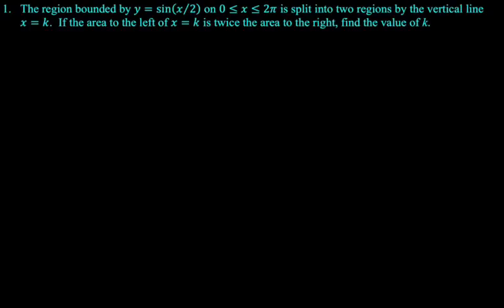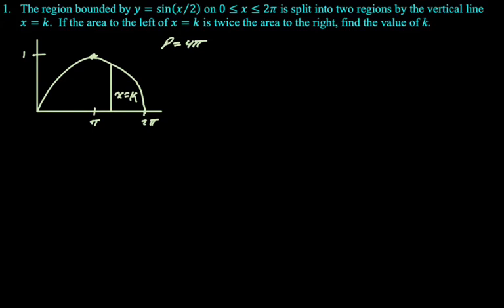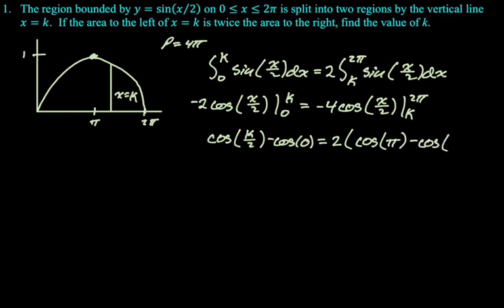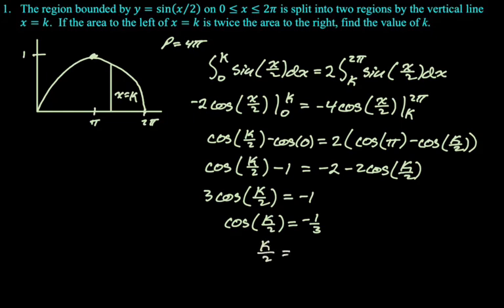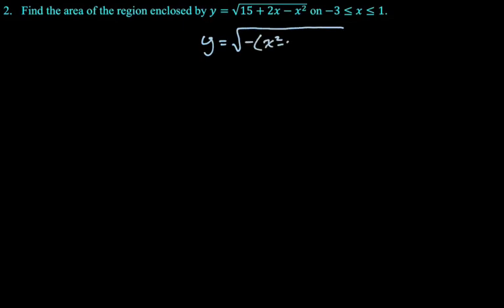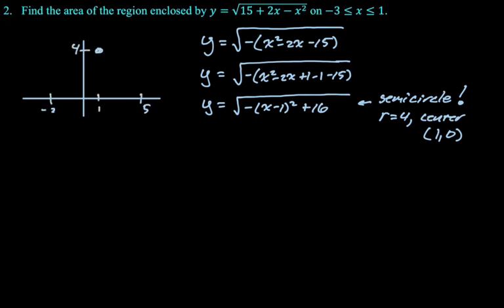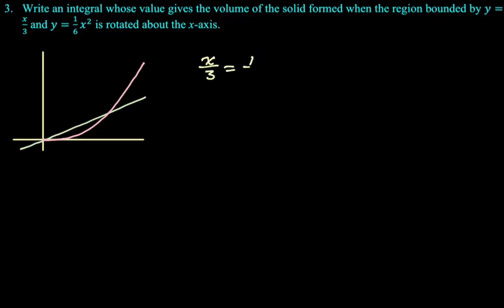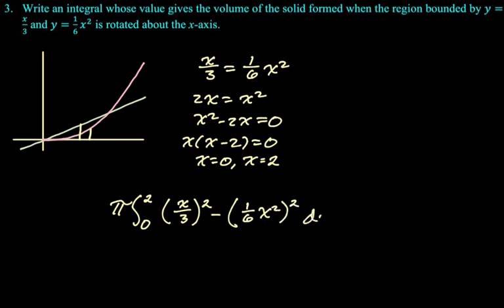AP Calc Problem Set of the Day 122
Topics:
find vertical line to divide region (definite integrals); area of region (geometric); volume of solid of revolution